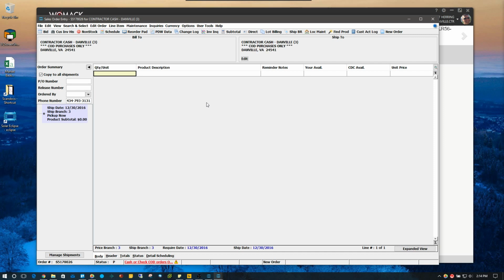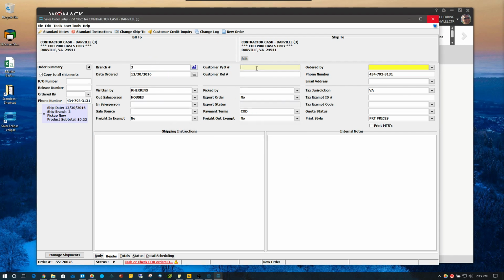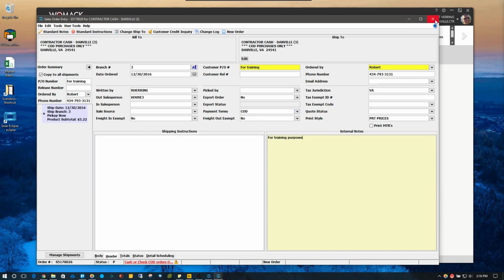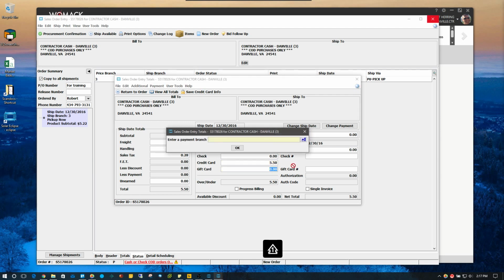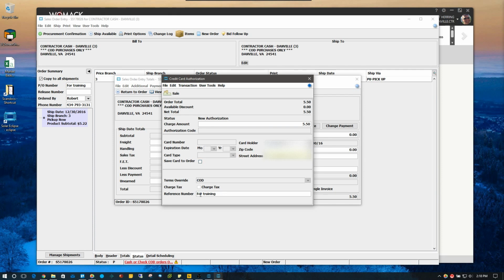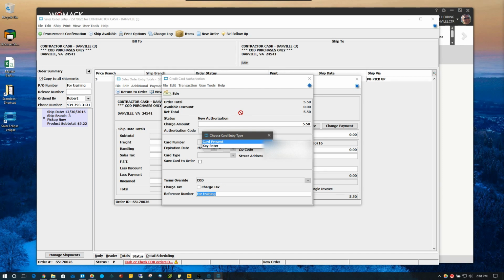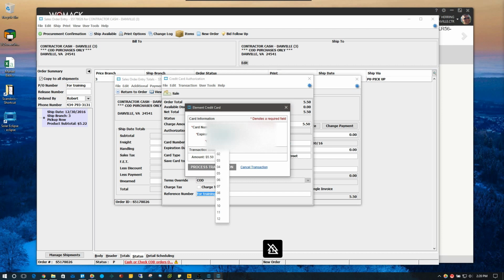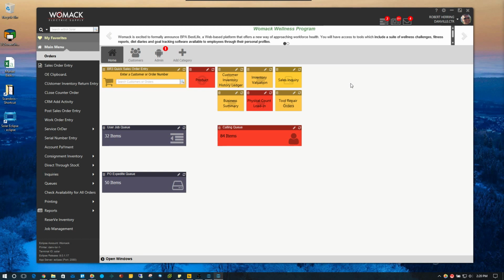05 Solar Sales Order Entry Processing a credit card sales ticket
In this video, you will learn how to process a credit card sales ticket